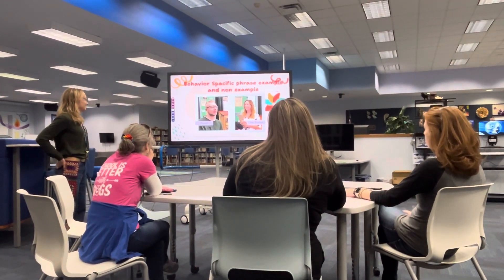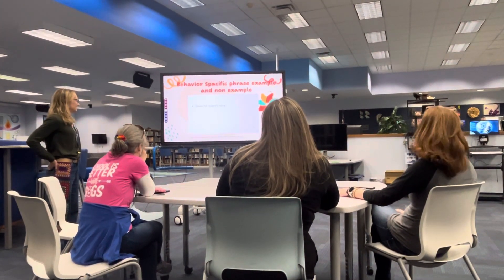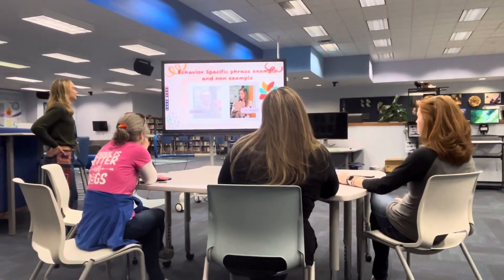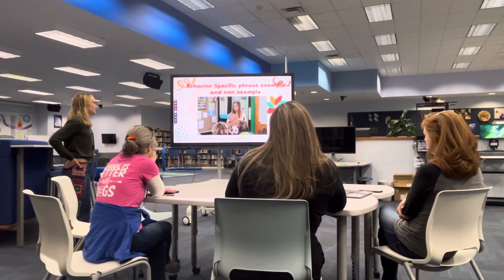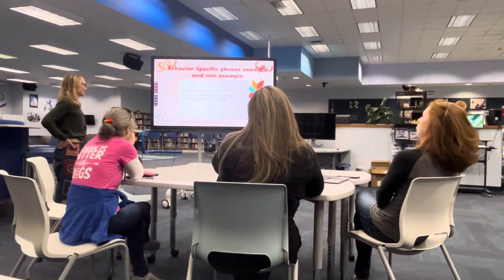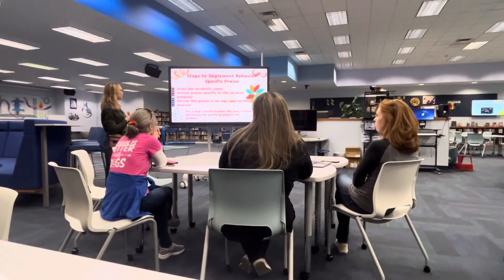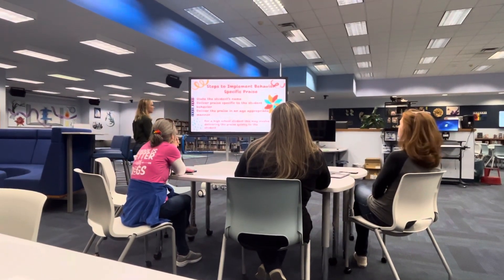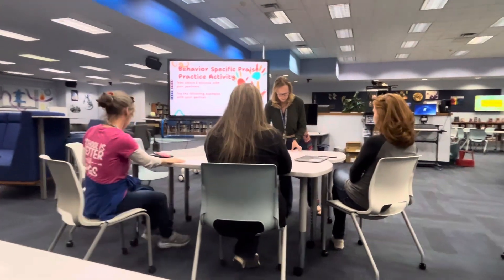Behavior specific praise part 1 April 27, 2024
Part 1 of 2 on inservice Training on Behavior specific praise